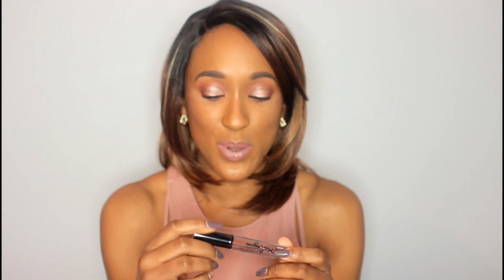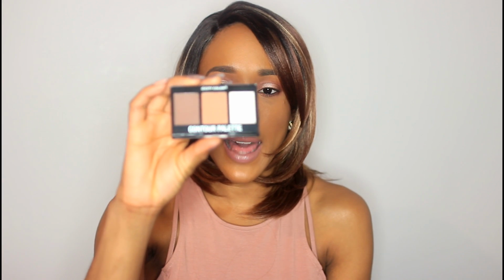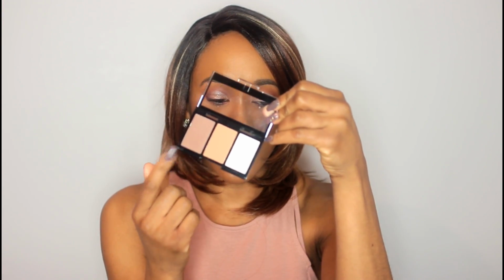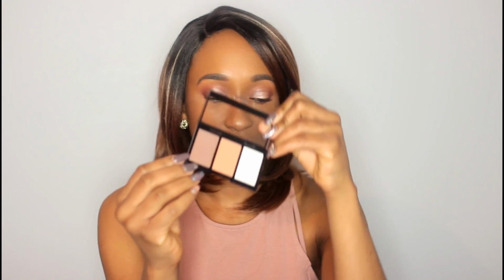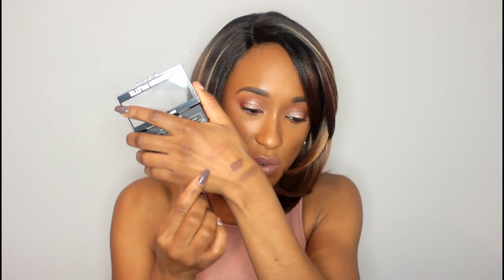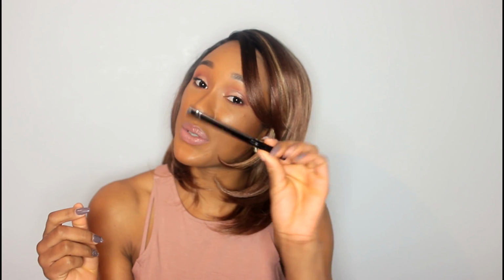Ipsy Unboxing | January 2018 | Wack or Wow!?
Expand for Info and Links!

January 2018 Ipsy Unboxing...Check out what's inside! Did you get any of the same products as me in yours??
I'll be hosting my first giveaway when I reach 3K subscribers!
On my face:
Maybelline Fit Me Matte and Poreless "340 Cappucino"

Covergirl Queen Ebony Bronzer

Black Radiance Soft Focus Finishing Powder "Creamy Bronze"

Eyes:
Bobbi Brown Eye Opening Mascara

Lips:
ColourPop Ultramatte "Lumiere 2"

Marc Jacobs "Sugar Sugar" Lipgloss

Hair:
Model Model Madena in color TSTOFFEE

I use MagicLinks for all my ready-to-shop product links.